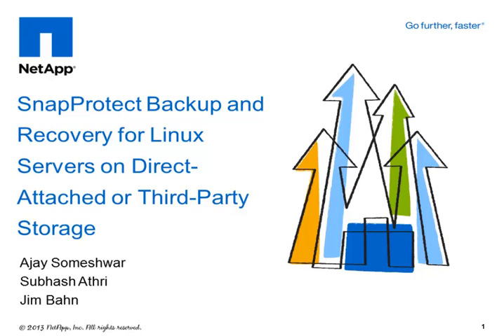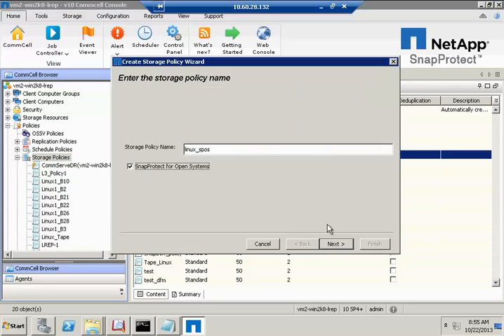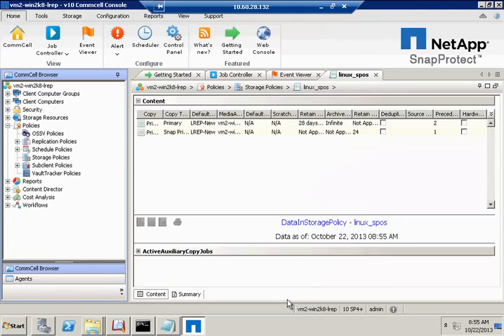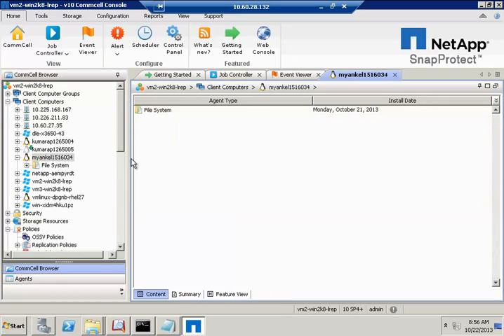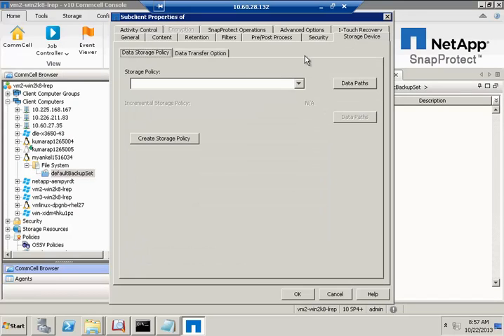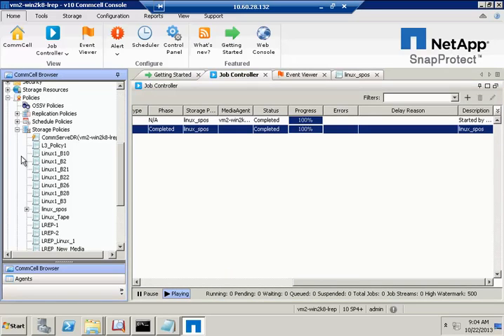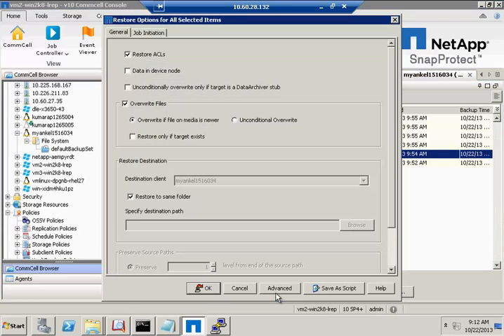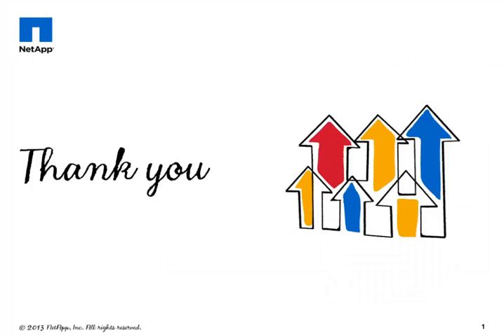Backing up and restoring on Linux Server with SnapProtect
Four-minute video showing how to use NetApp SnapProtect for Open Systems to back up and restore files on Linux Server.